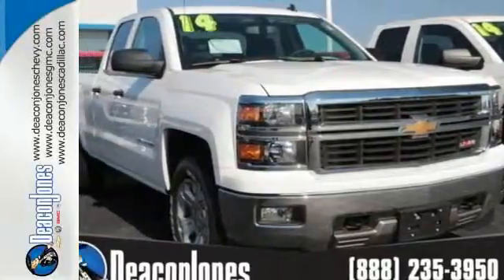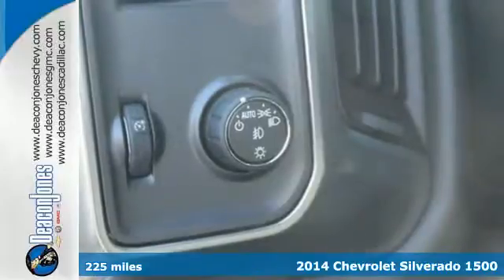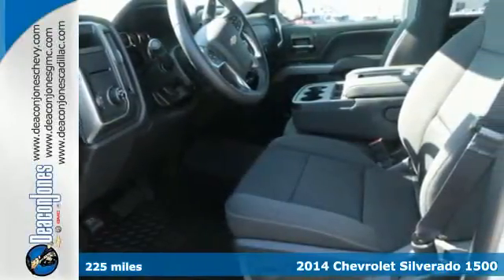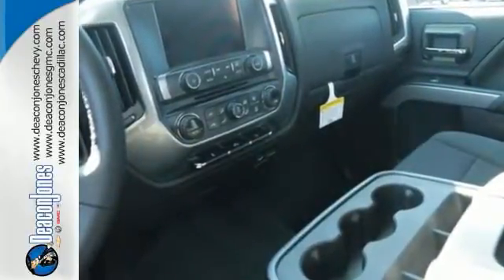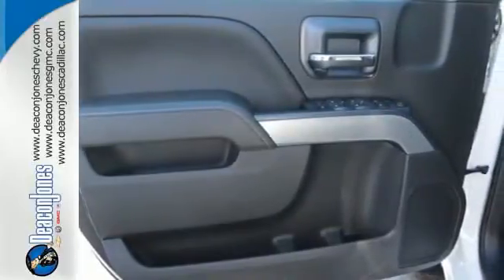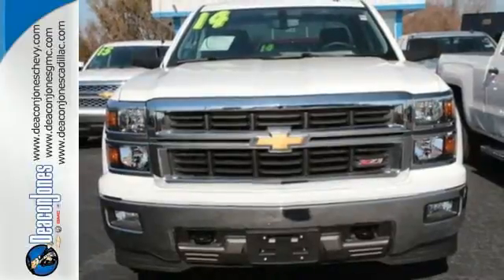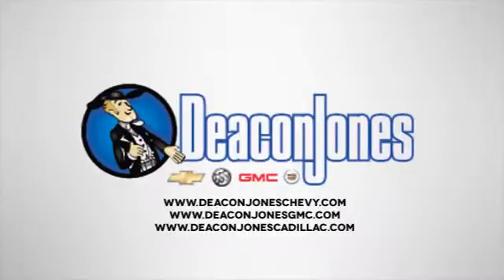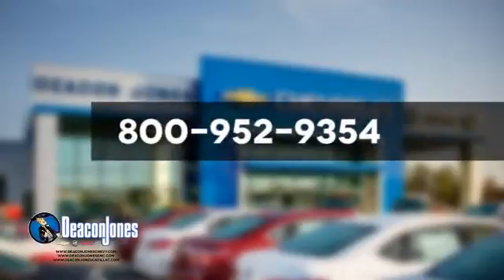2014 Chevrolet Silverado 1500 Smithfield NC Selma, NC T141122 - SOLD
Year: 2014
Make: Chevrolet
Model: Silverado 1500
Trim: 2WD Double Cab 143.5 LT w/2LT
Engine: 5.3L 8 Cylinder Engine
Transmission: AUTOMATIC
Color: SUMMIT WHT
Interior: JET BLK CLOTH
Stock #: T141122
VIN: 1GCRCREC3EZ362686
EPA 24 MPG Hwy/18 MPG City! LT trim. CD Player, Onboard Communications System, Overhead Airbag, Trailer Hitch, Alloy Wheels, iPod/MP3 Input, Satellite Radio, Flex Fuel. Warranty 5 yrs/100k Miles - Drivetrain Warranty; AND MORE! KEY FEATURES INCLUDE: Flex Fuel, Satellite Radio, iPod/MP3 Input, CD Player, Onboard Communications System, Trailer Hitch, Aluminum Wheels. MP3 Player, Privacy Glass, Keyless Entry, Steering Wheel Controls, Electronic Stability Control. VEHICLE REVIEWS: KBB.com's review says The revamped cabin is perhaps the quietest in the segment, and the use of higher-quality materials helps to spice things up considerably.. Great Gas Mileage: 24 MPG Hwy. Approx. Original Base Sticker Price: $39, 100*. VISIT US TODAY: Choose from thousands of preowned vehicles at Deacon Jones. Deacon Jones opened his first used car lot in 1974 in Princeton, NC and has offered quality preowned vehicles to Johnston and surrounding counties for 34 years. Find domestics and imports- something to fit everyone's budget. Financial Hardships? Give Deacon Jones the opportunity to help you reestablish your credit. We look forward to assisting you with your next vehicle purchase. Eastern N.C.'s Largest Volume Dealer. Pricing analysis performed on 11/18/2014. Fuel economy calculations based on original manufacturer data for trim engine configuration. Please confirm the accuracy of the included equipment by calling us prior to purchase.

Address:
1115 North Bright Leaf Blvd